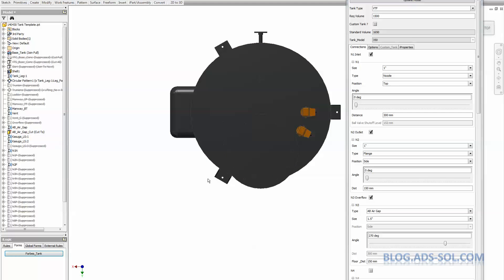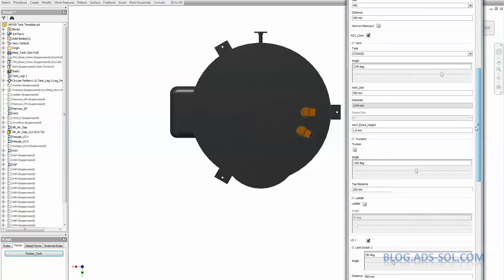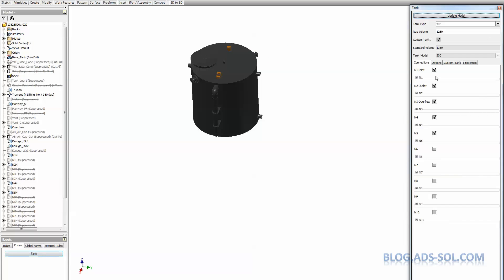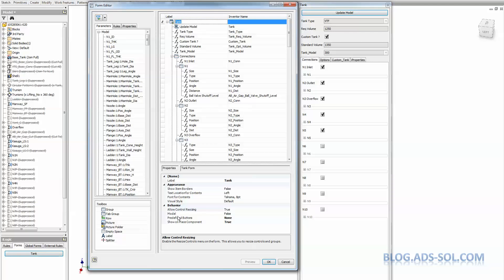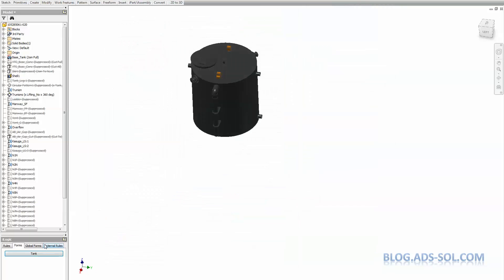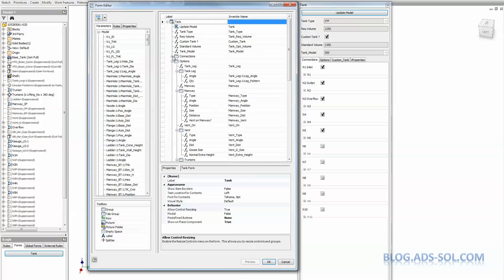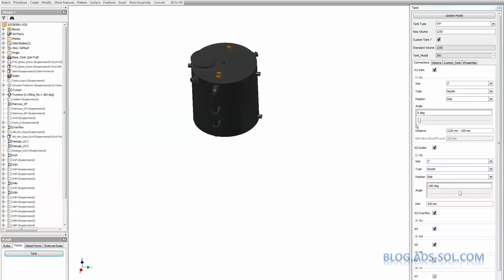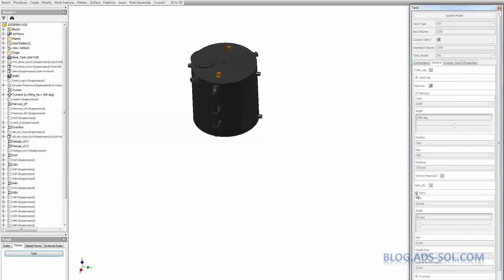Inventor Collapse Form Groups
Short video on how to set the Groups in Inventor Forms collapsible by default.